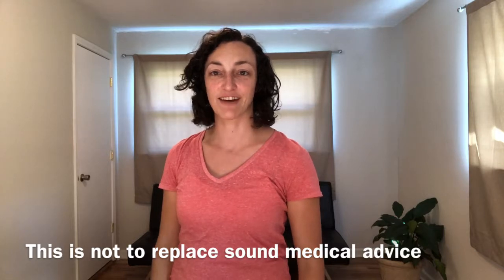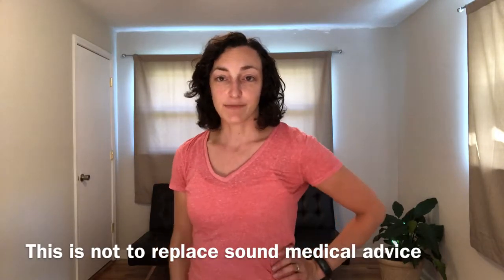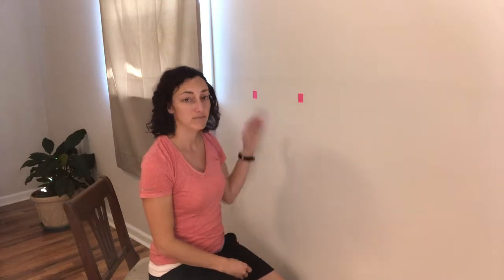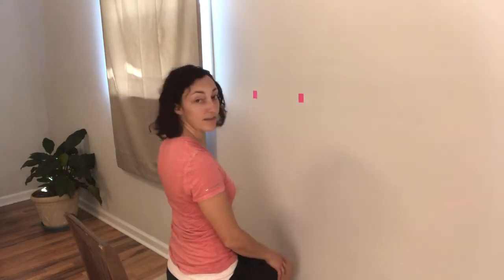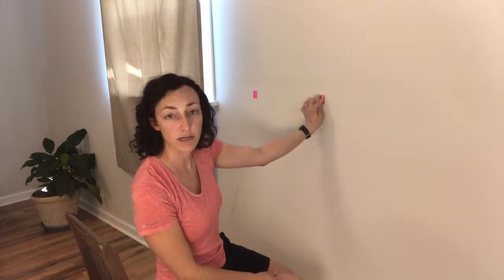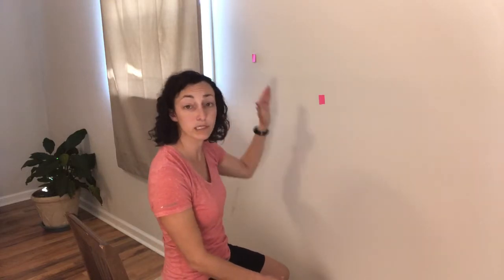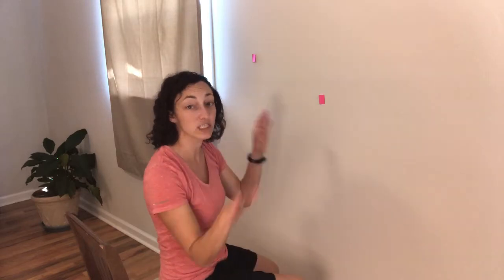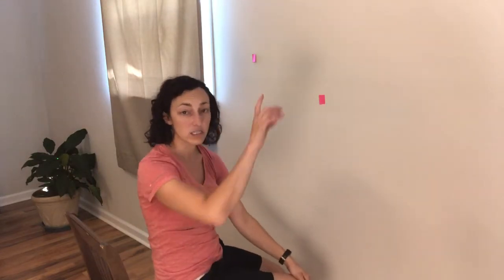Part 4: Concussion: Double Vision?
Double vision is a symptom and a problem that can last for years after a concussion. This video gives exercises to help with eye dis function post concussion